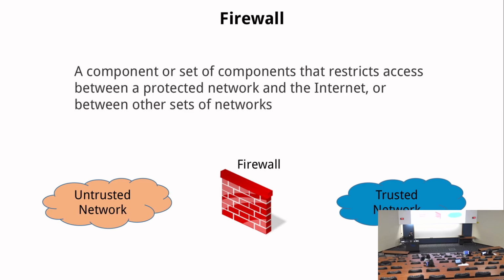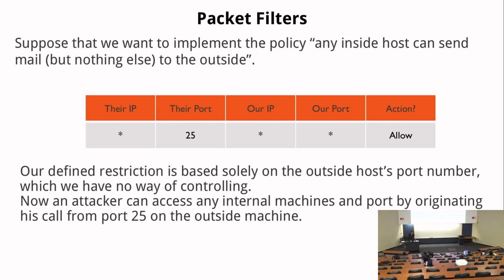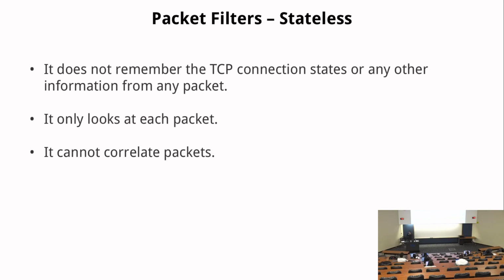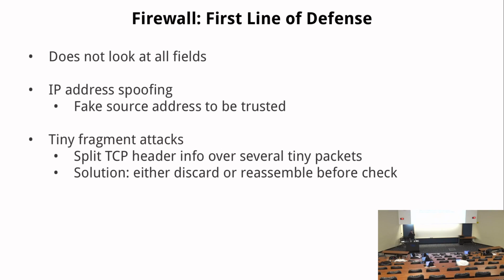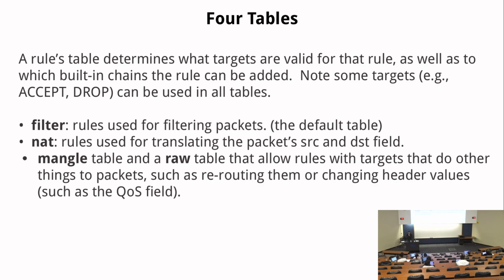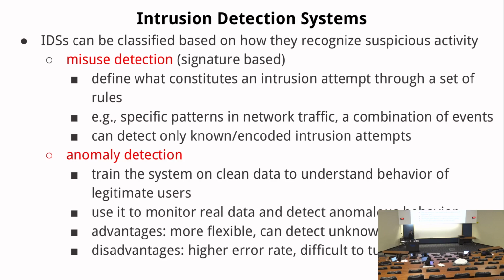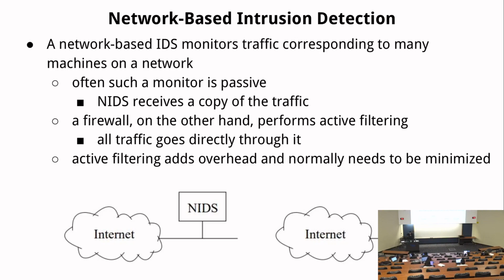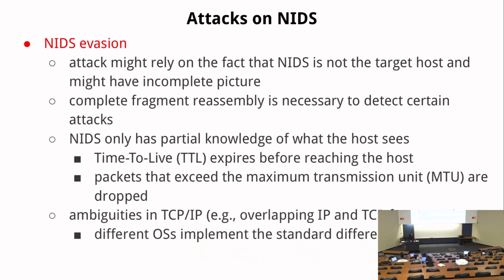Network Security V [Computer Security - Spring 2023 - W14L2]